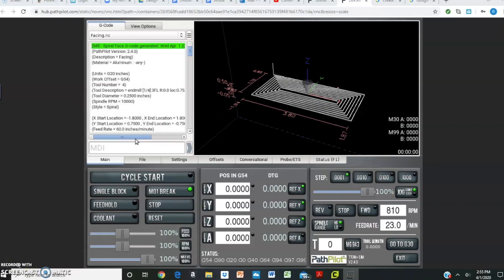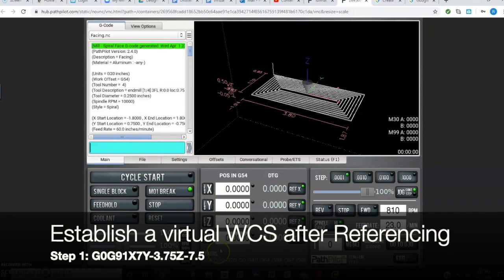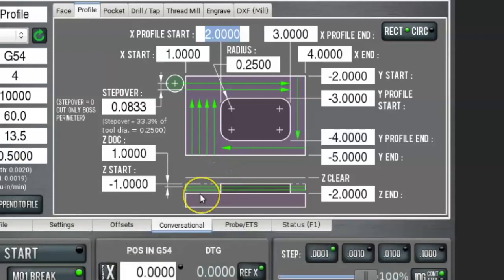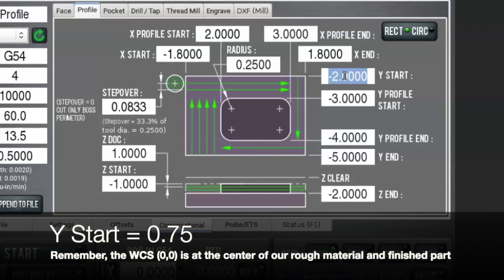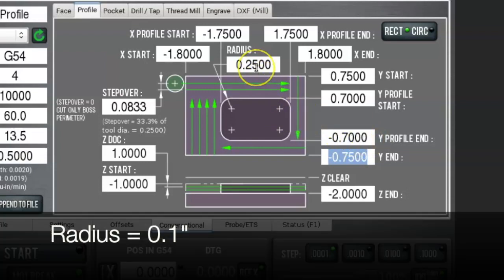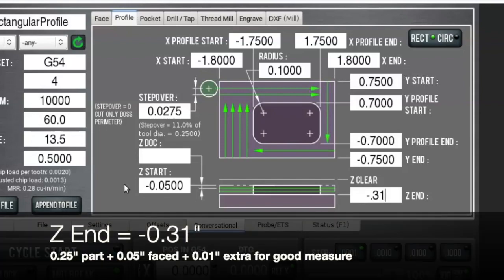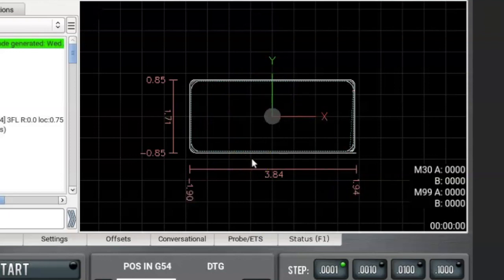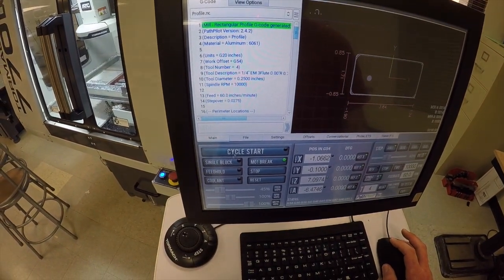Conversational Programming #6 - Profile Toolpath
This is the 6th video in the Conversational Programming series.  It is about creating a Profile Toolpath